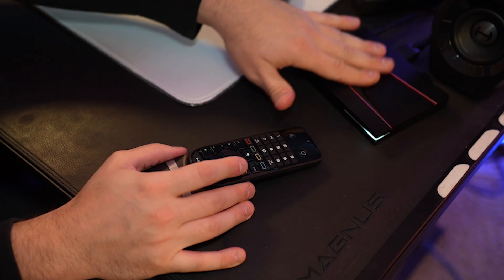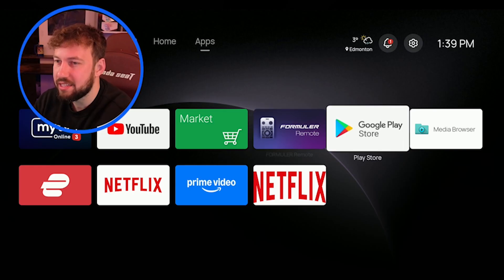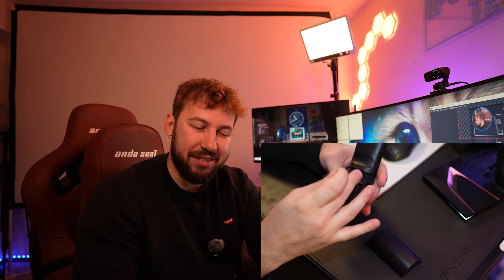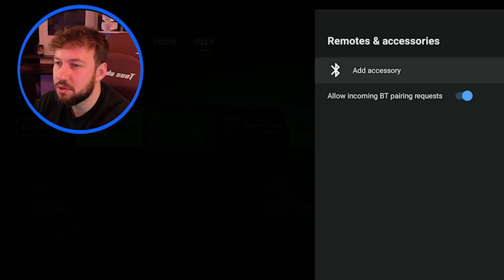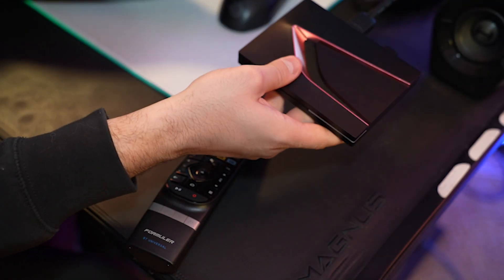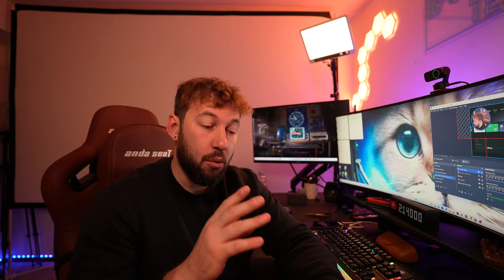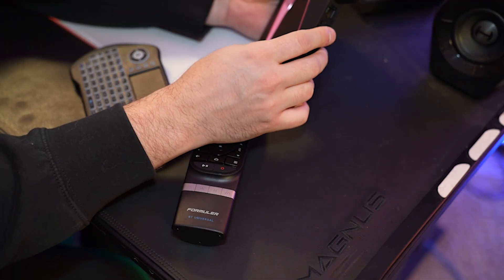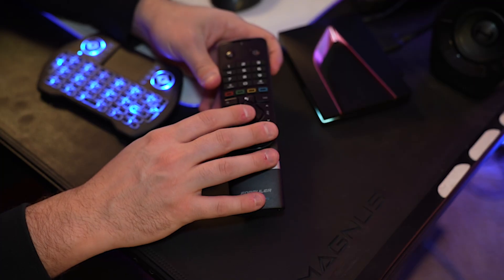How to fix Formuler Z12 Ultra Remote - Repair and reconnect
How to fix Formuler Z12 Ultra Remote - Re-pair and reconnect

Having issues with your Formuler Z12 Ultra remote? This video shows you how to troubleshoot and fix common remote control problems on your androidtv device. Learn the correct pairing procedure and other helpful tips to get your streaming experience back on track. Don't miss these formuler tutorial steps!